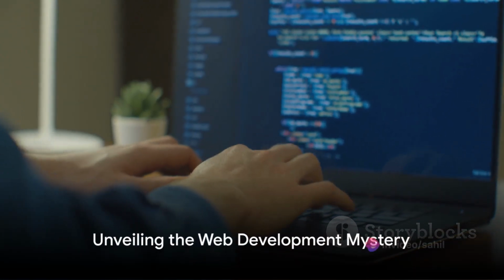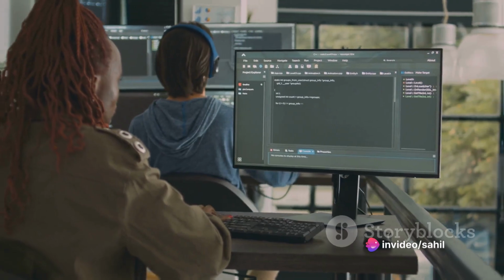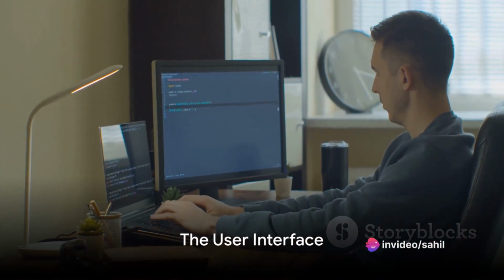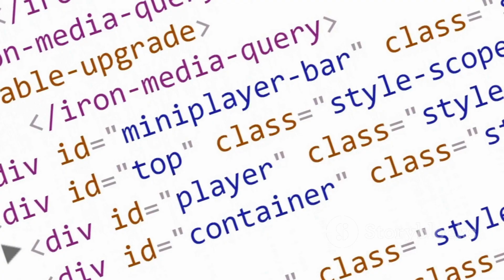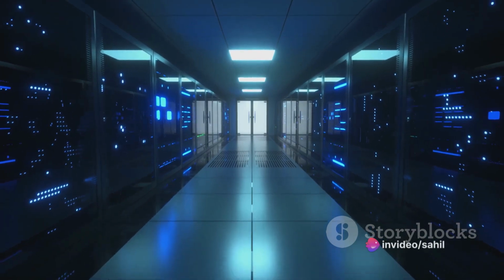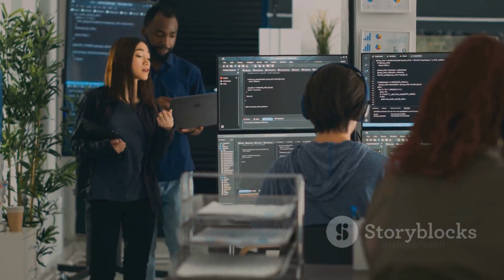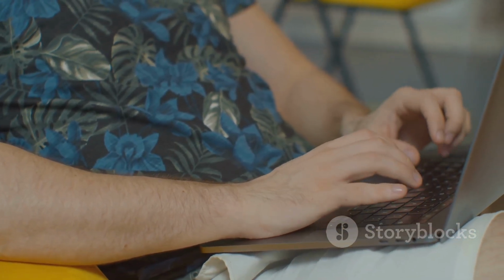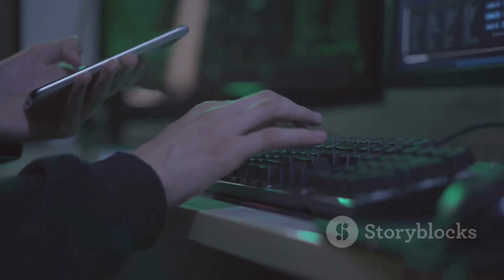Web Development Roadmap: Your Guide to the Future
In this comprehensive video, we tackle the complex roadmap of web development, providing aspiring developers with a clear and straightforward path to success. Whether you're a beginner or have some experience in coding, our expert guidance will help you navigate through the intricate world of web development.
Join us as we break down the essential steps, from learning HTML and CSS to mastering JavaScript frameworks, and explore the best resources and tools to accelerate your learning journey. We'll demystify concepts like responsive design, databases, and APIs, ensuring you have a solid understanding of the building blocks of the web.
Our tips and tricks will empower you to stay motivated and focused, as we share valuable insights gained from years of experience in the field. By the end of this video, you'll have a clear roadmap in front of you, outlining the necessary skills and milestones you need to reach your goals in web development.
Don't miss out on this opportunity to level up your coding skills and unlock exciting career prospects. Let's embark on this web development journey together and create amazing things on the internet!

OUTLINE:

00:00:00 Unveiling the Web Development Mystery
00:00:59 The Birth of a Website
00:03:07 The User Interface
00:05:12 The Engine Room
00:07:08 Testing and Deployment
00:09:16 Maintenance and Updates